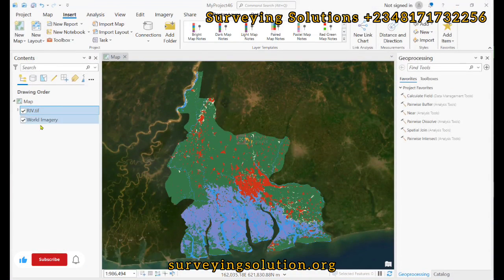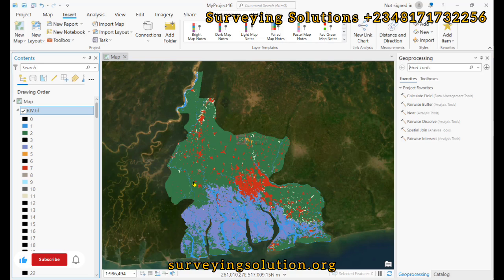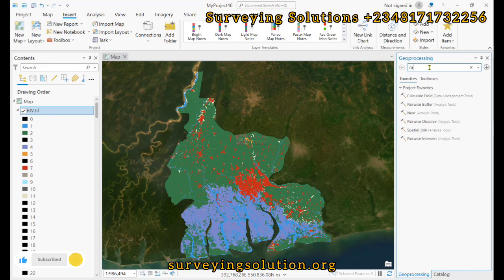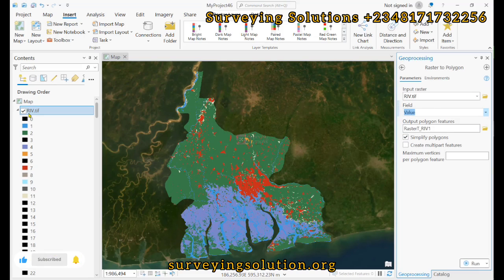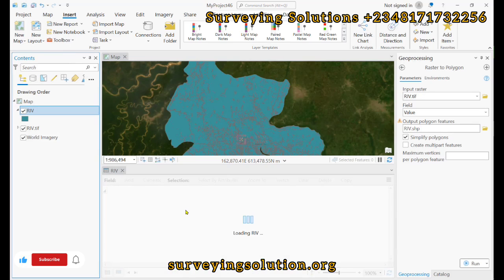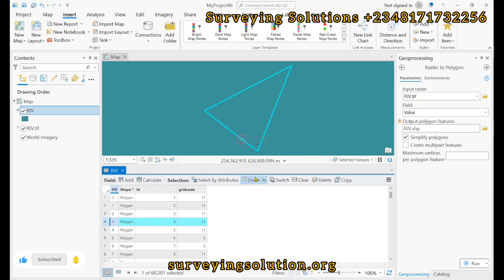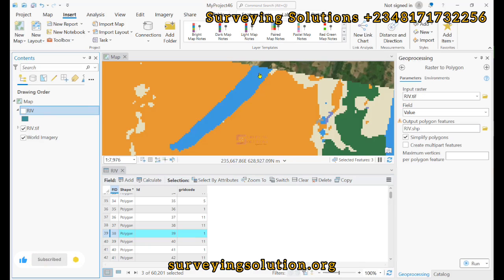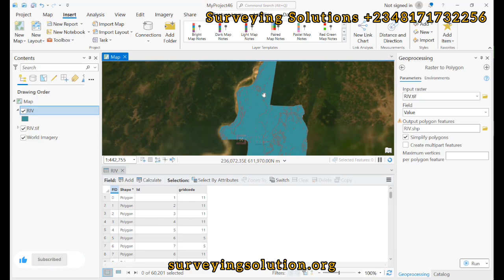Raster to Polygons using ArcGIS Pro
In Geographic Information Systems (GIS), "polygonize" refers to the process of converting raster data or other vector data types into polygons. This operation is commonly used when you want to represent continuous or categorical information as polygon features with distinct boundaries.
Raster to Polygon Conversion: When you polygonize a raster, you take a raster dataset (which consists of cells or pixels with different values) and create polygons that enclose areas of contiguous cells with the same value. Each polygon represents a distinct category or class from the original raster.
In the context of raster data, especially in remote sensing and digital image processing, "DN" stands for "Digital Number." Digital Number refers to the discrete numeric values that represent the pixel intensity or radiometric value of each cell or pixel in a raster image.
The DNs in a raster image are used to represent various types of information, depending on the type of sensor and the specific application. For example, in a multispectral satellite image, DNs can represent the reflectance values of different spectral bands, allowing you to distinguish between land cover types, monitor vegetation health, or perform other types of image analysis.
Common use cases for polygonization in GIS include:
Land Cover Classification: Converting a land cover raster into polygon features representing different land cover classes (e.g., forests, urban areas, water bodies).
Watershed Delineation: Creating polygons that represent watershed boundaries from a raster representing elevation or flow accumulation.
Parcelization: Converting a raster of cadastral or land parcel information into vector polygons representing individual land parcels.
Thematic Mapping: Transforming continuous raster data (e.g., temperature, elevation) into thematic maps with distinct polygon features representing categorized ranges of values.
Feature Extraction: Converting satellite or aerial imagery into vector polygons to represent specific features, such as buildings, roads, or vegetation.

In GIS (Geographic Information Systems), raster to vector conversion refers to the process of converting raster data, such as satellite imagery or scanned maps, into vector data, such as points, lines, and polygons. This conversion allows for more precise analysis and manipulation of geographic data, as vector data is inherently more flexible and can be easily edited and analyzed. GIS software often includes tools for raster to vector conversion, enabling users to extract features from raster data and convert them into vector format for further analysis and visualization.
Polygonize is a specific raster to vector conversion process in GIS, typically used to convert raster data into polygon vector data. In ArcGIS, the "Polygonize" function is often referred to as "Raster to Polygon" tool. This tool converts raster cells or groups of cells into polygons, with each polygon representing a continuous area of the same cell value in the raster.
The Raster to Polygon tool in ArcGIS allows you to specify parameters such as field name, simplification tolerance, and output feature class. It's commonly used for tasks such as converting land cover classifications from satellite imagery into vector polygons, or delineating watersheds from digital elevation models (DEMs).
By using the Polygonize or Raster to Polygon tool, users can effectively convert raster datasets into vector formats, enabling further analysis and visualization within the GIS environment.